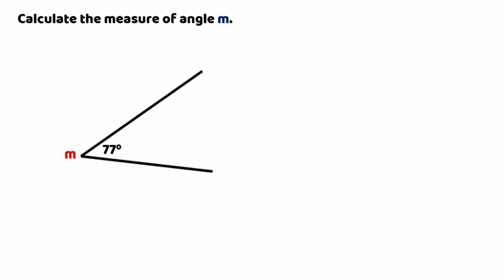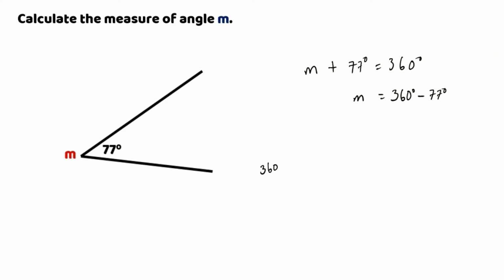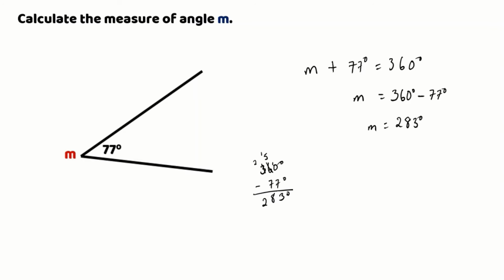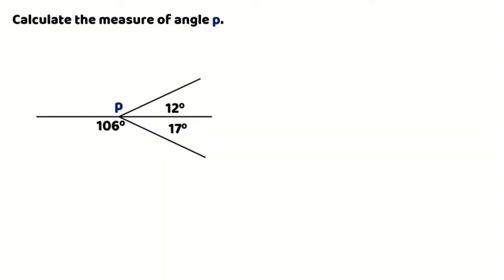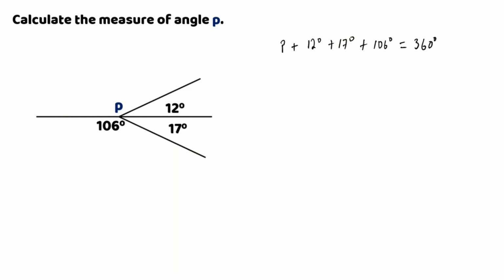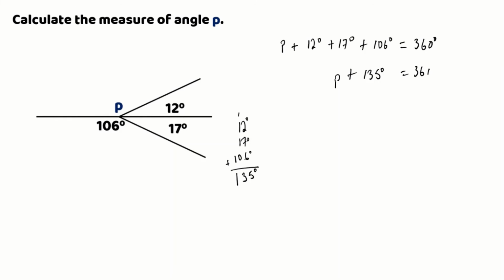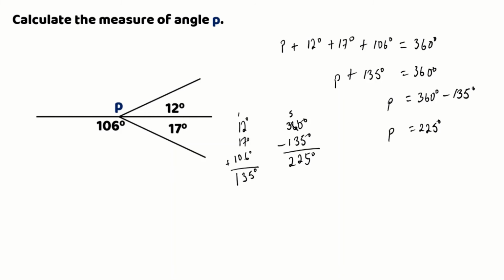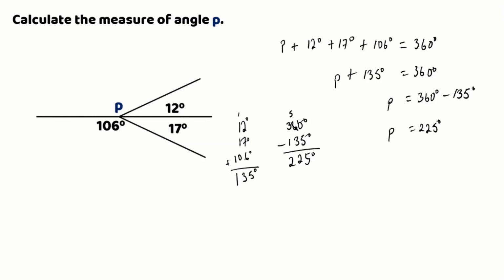Angles at a Point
In this video we are calculating the unknow angles for our ANGLES AT A POINT or what some of you may know as ANGLES AROUND A POINT.